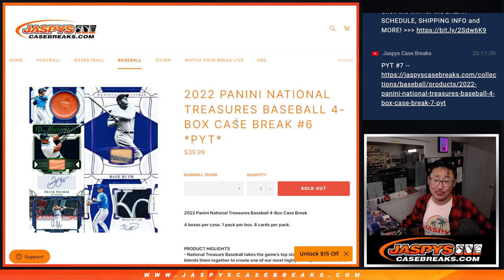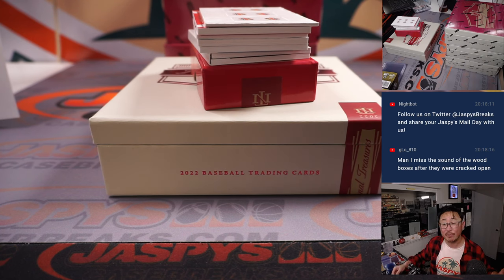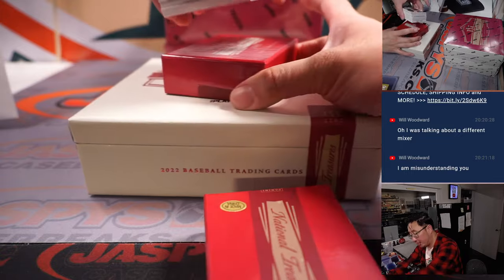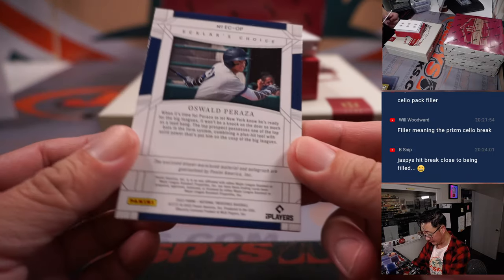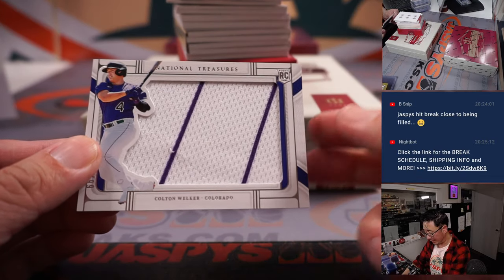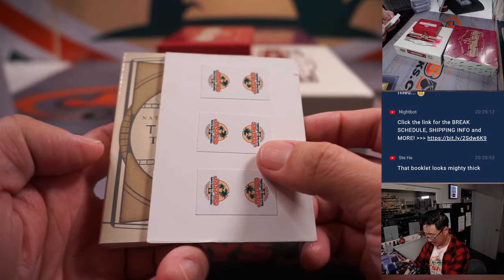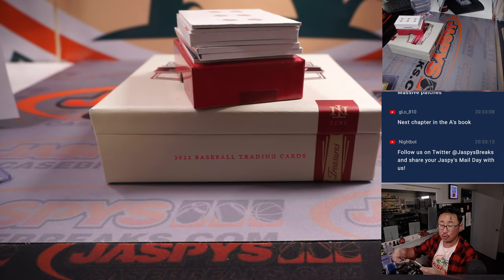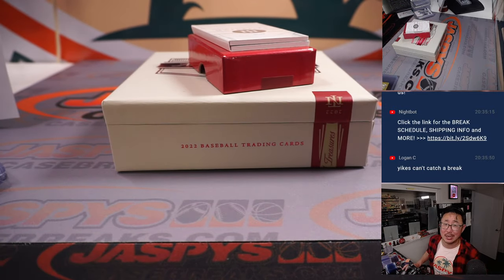W, 01.11.23 -- 2022 PANINI NATIONAL TREASURES BASEBALL 4-BOX CASE BREAK #6 *PYT*